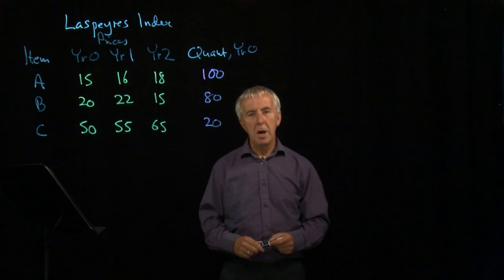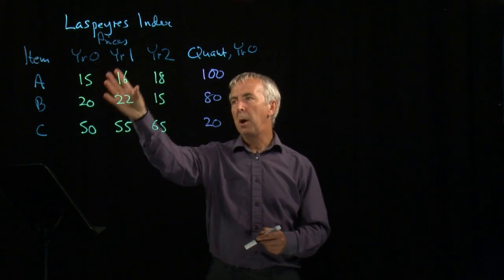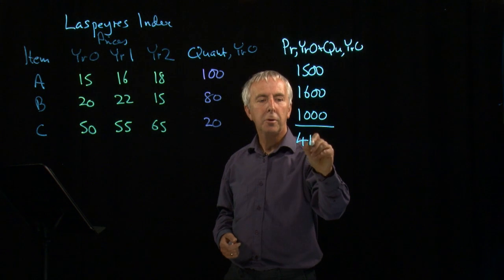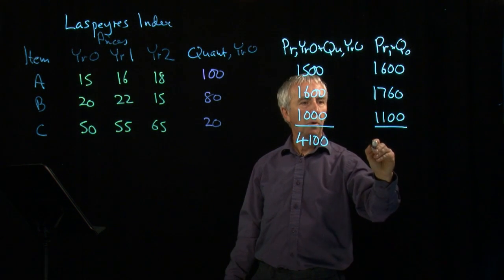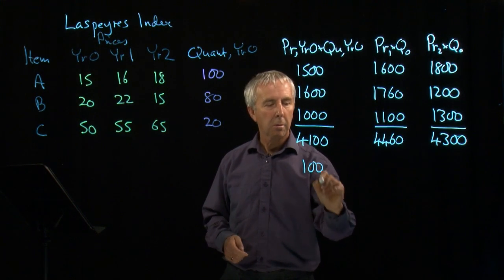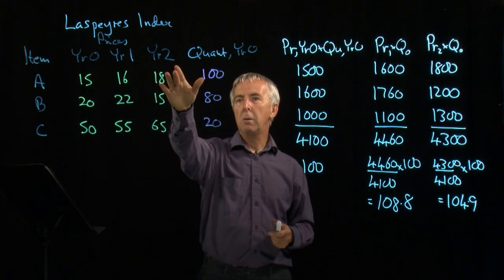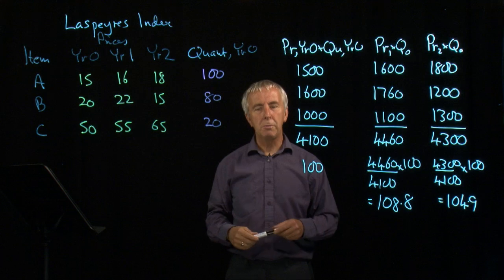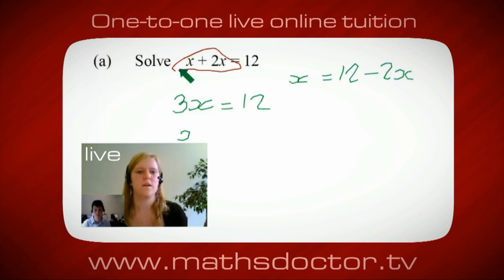1.4 Laspeyre's Price Index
1.4 Laspeyre's Price Index